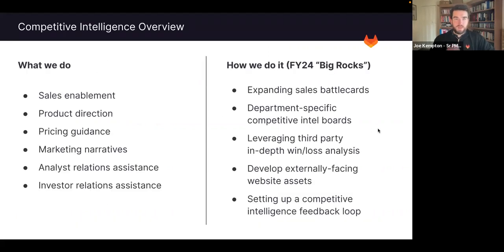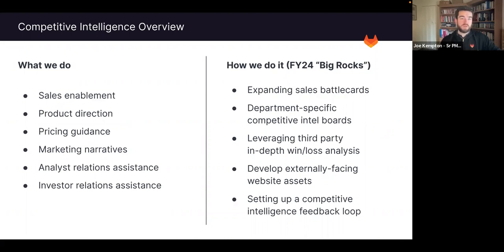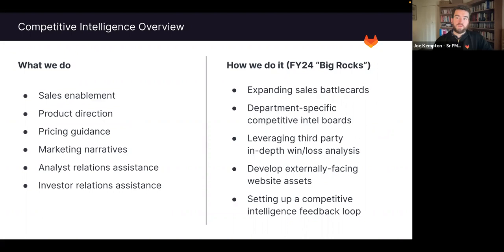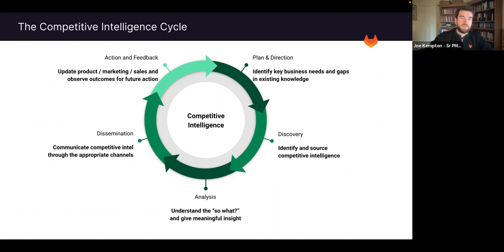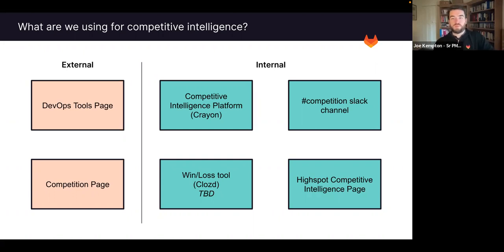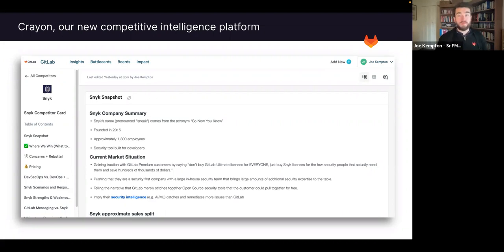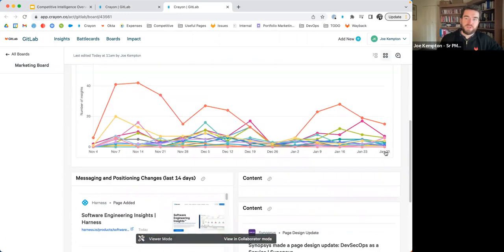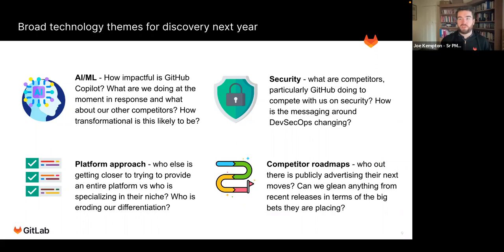Competitive Intelligence | Marketing Functional Conversations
Overview of the Competitive Intelligence team at GitLab, the team and how we function.